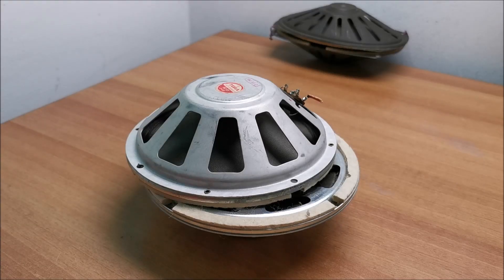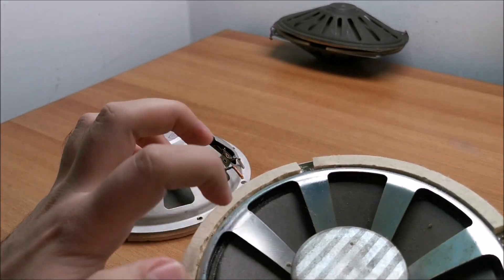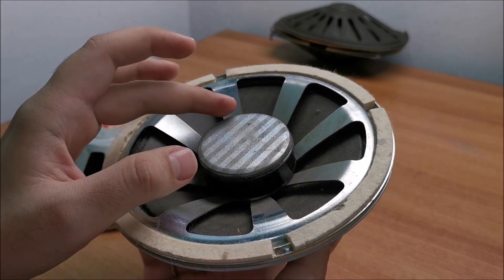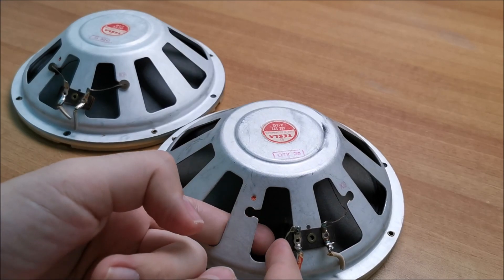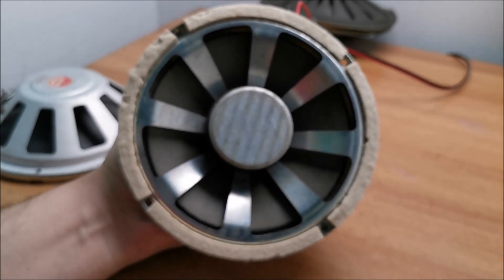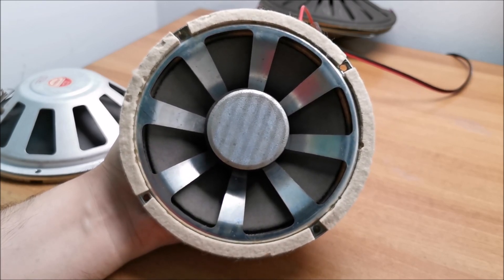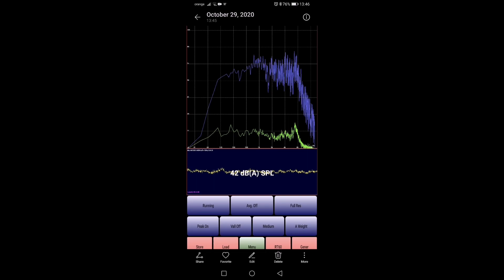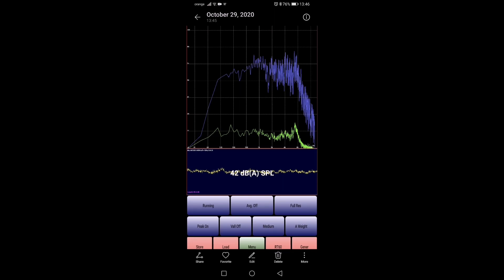Tesla ARZ 572 Czechoslovakian speakers - audio test and frequency response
This things sound really good!